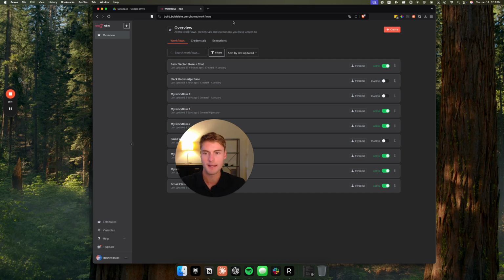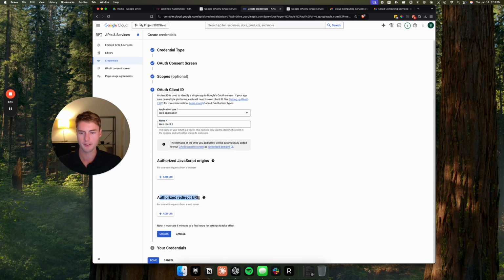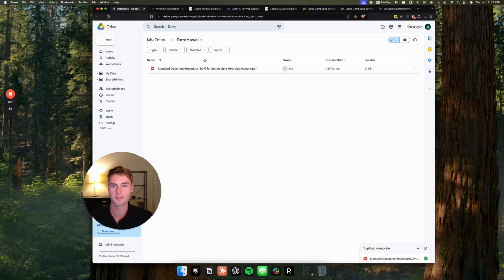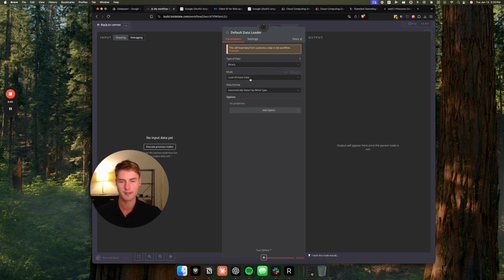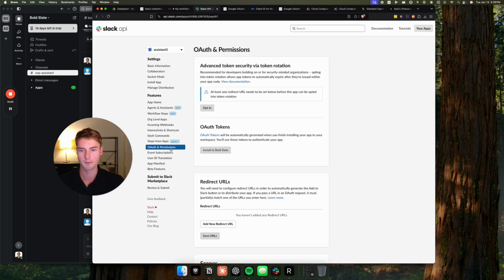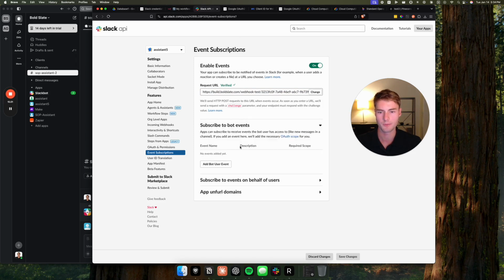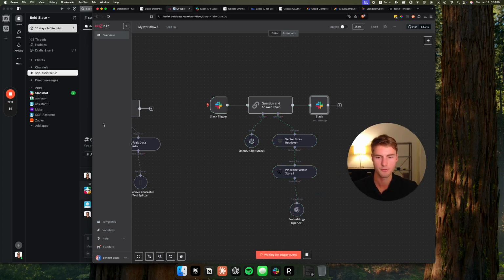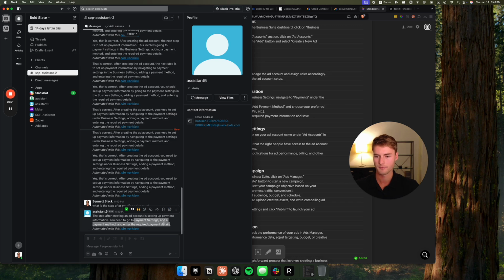Build Slack AI Agents Trained On All of Your SOP's, Documents, and Files (in 30 minutes) with n8n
What we use in the video:
- n8n
- slack
- pinecone vector database
- google drive

Everything free except n8n - although you can host it on your own server for free, just the cost of a small server ($7).

Join the skool, we talk about a lot more than just the videos you see here. It's free forever